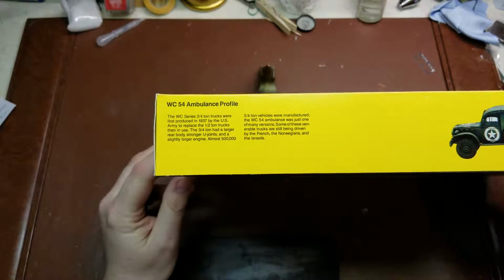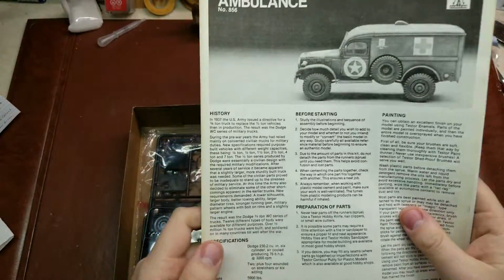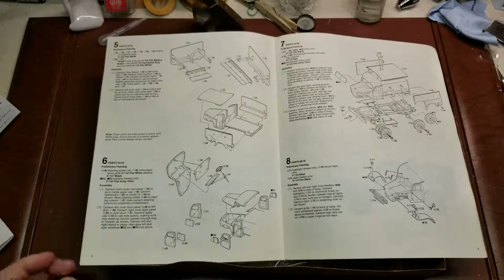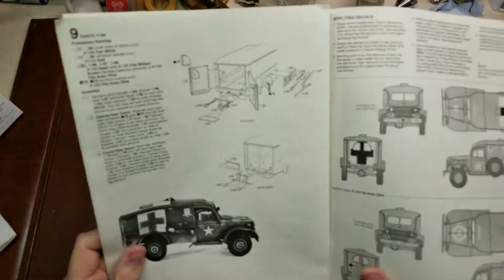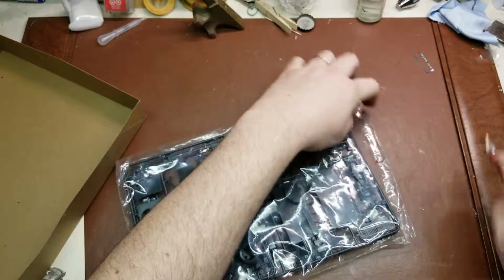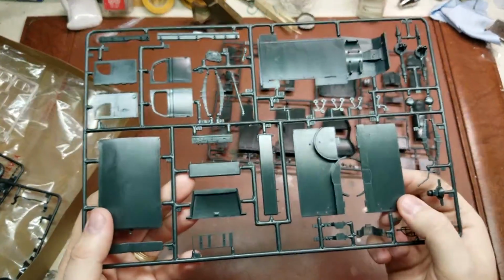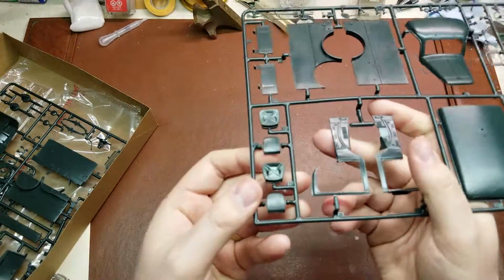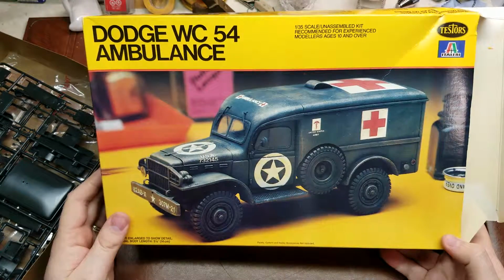Testors/Italeri Kit No. 856 Dodge WC-54 Ambulance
This is my inbox review of the Testors/Italeri release of the 1/35 scale Dodge WC-54 Ambulance, ca. 1981.